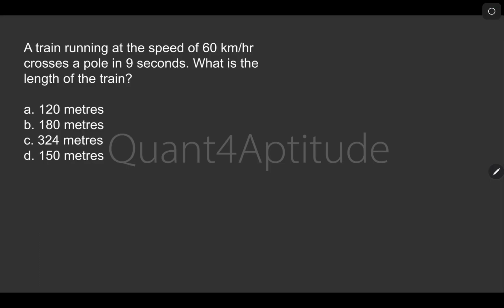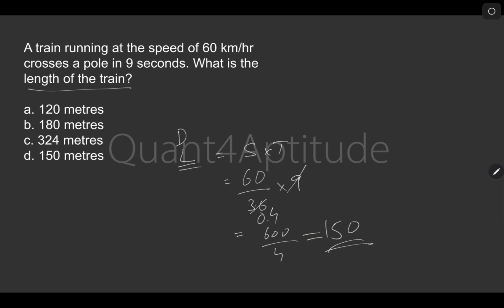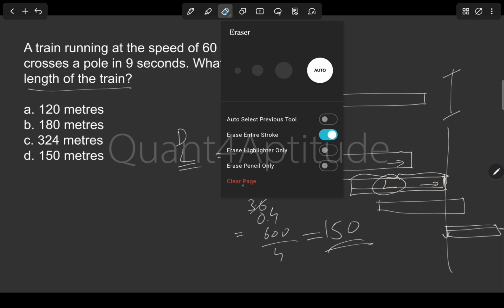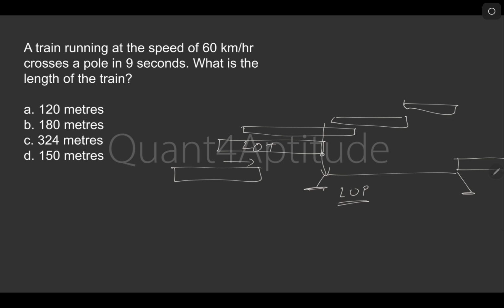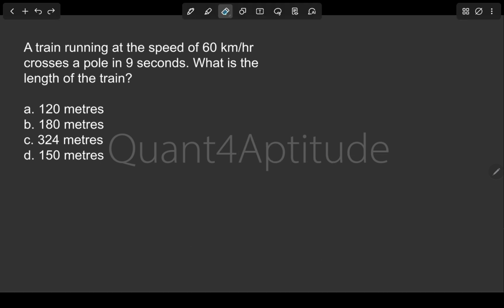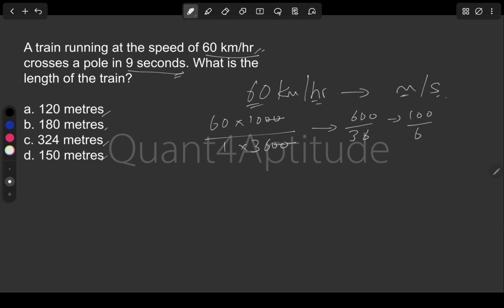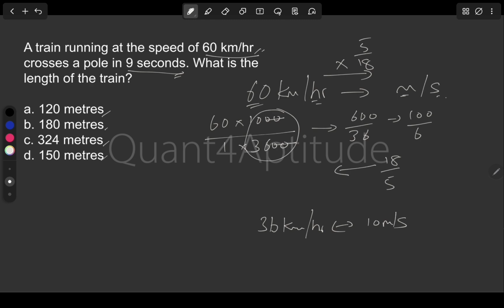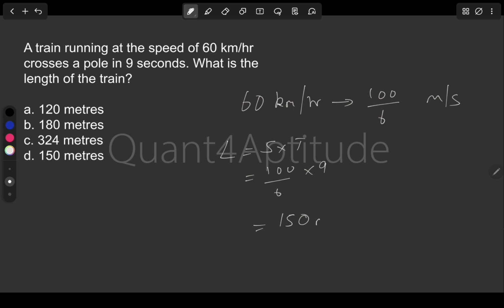00004 time speed distance - train crossover - placement